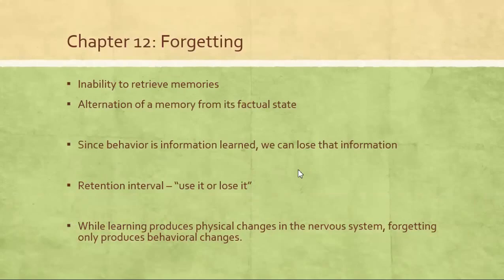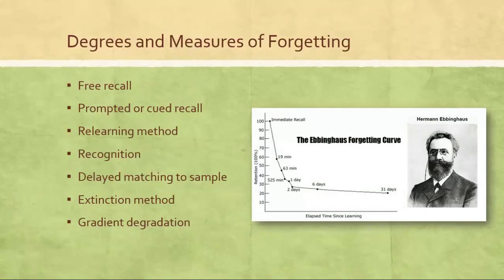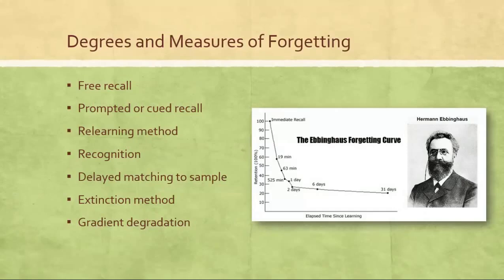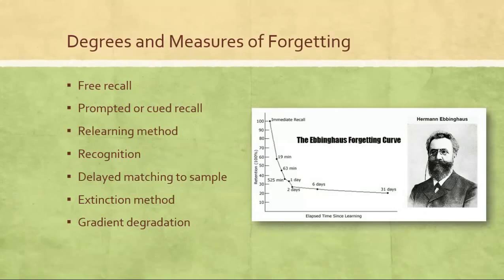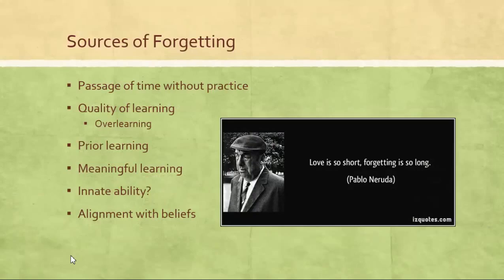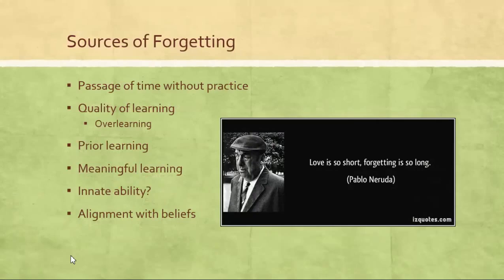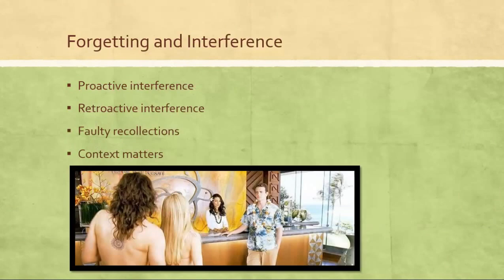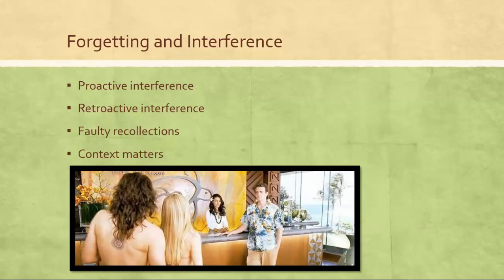Psychology of Learning - Lecture 12 Part 1 of 1